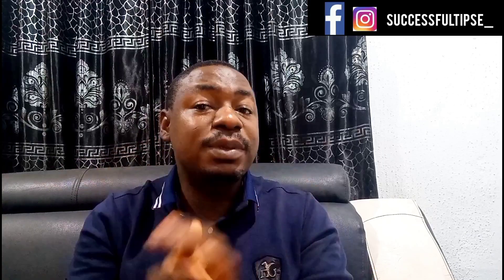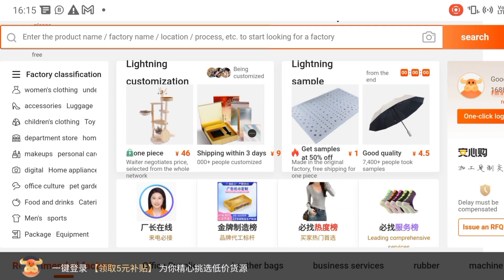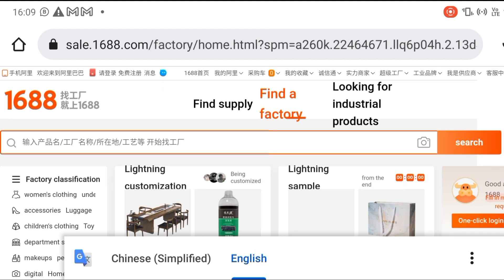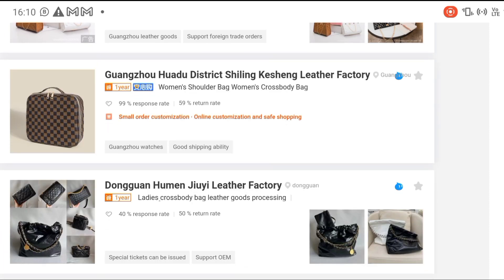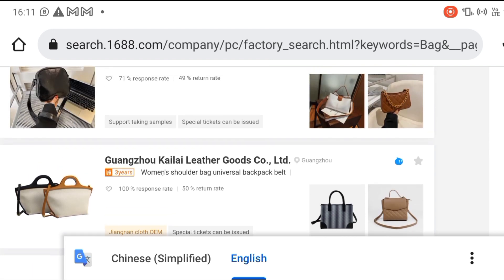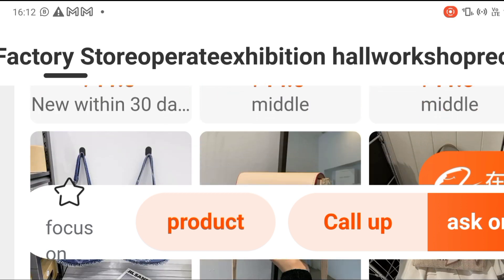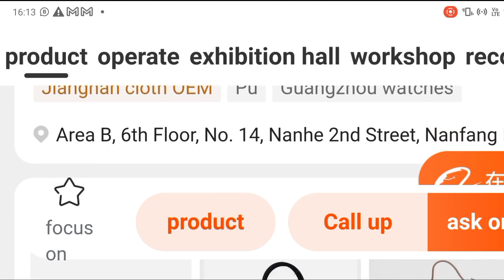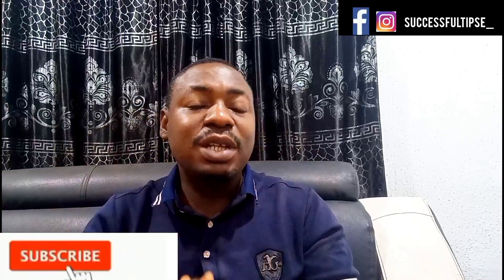How To Buy Directly From China Using 1688 2025 | SuccessfultipsE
How To Buy Directly From China Using 1688 | SuccessfultipsE

In today video I shared how you can be able to buy from factories directly for your Importation business

Follow the steps in the video and you will be successful in this business.

I will be uploading more business ideas on this channel,if you are someone that love business and making of money please subscribe and turn on the notification bell so that you won't miss any video.